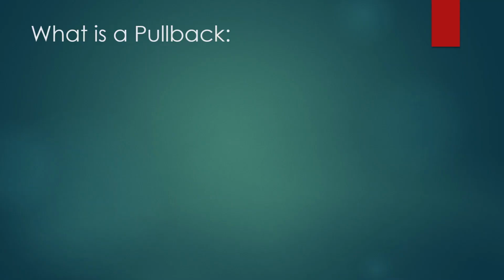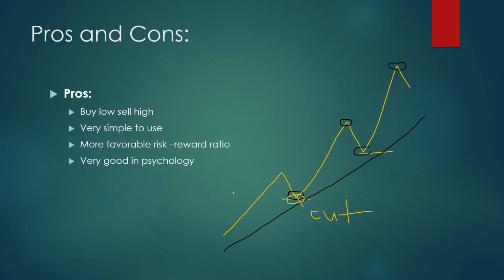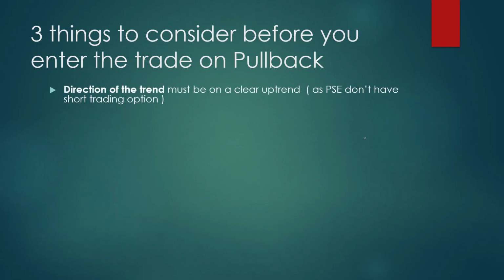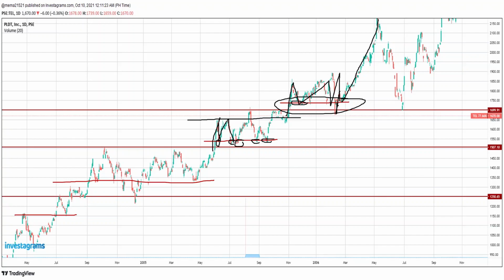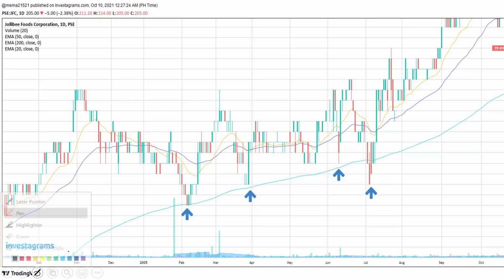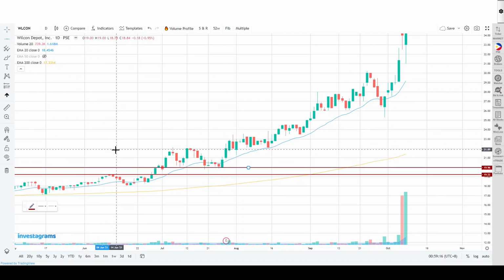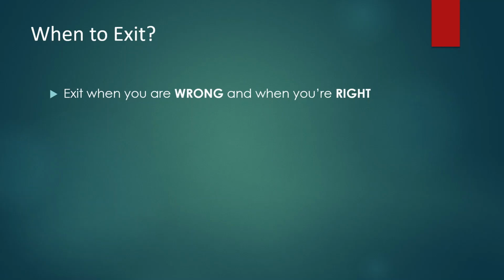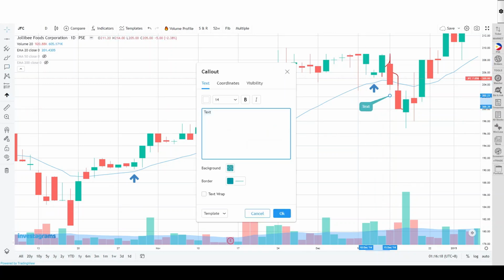Pullback Trading Strategy ( best for beginners in stock market )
In this video,  I talked about what is a Pullback Trading Strategy, why it works well and how to use it to become profitable in stock market.